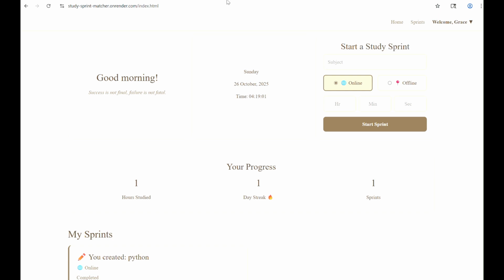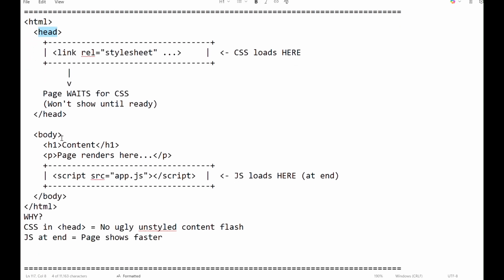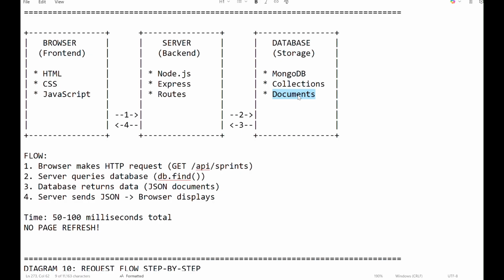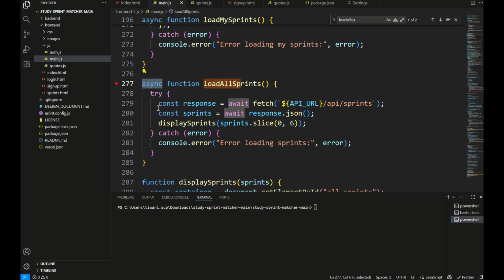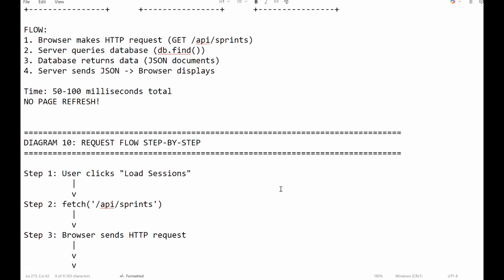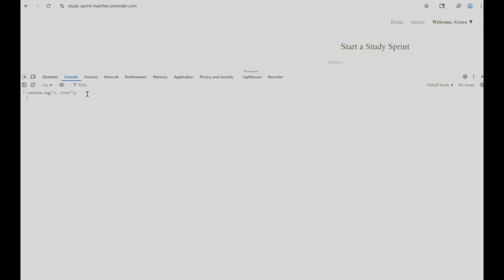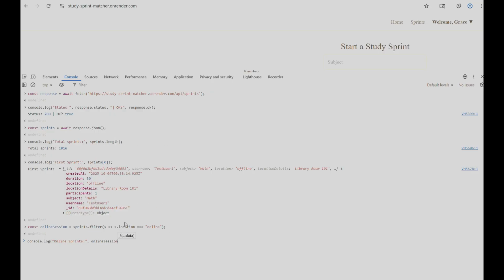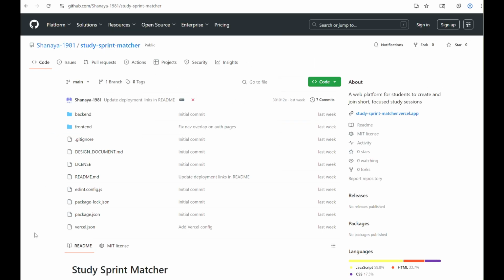Midterm fundamental demonstration: CS5610